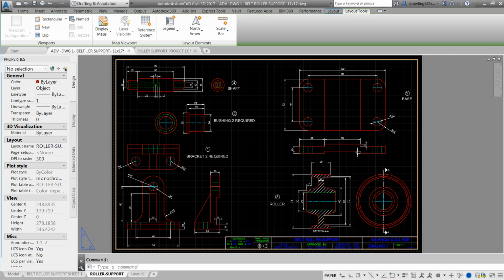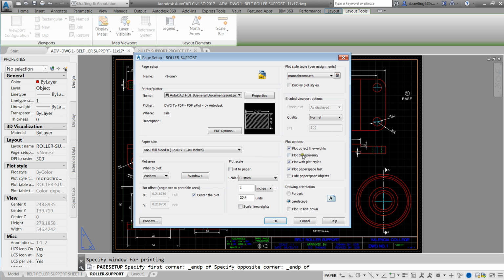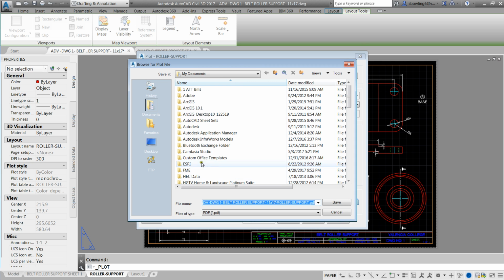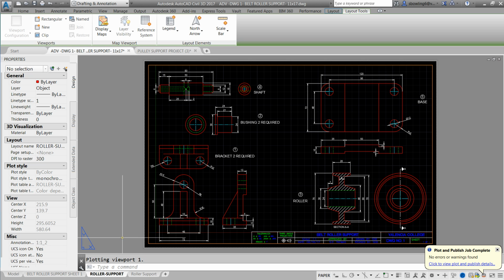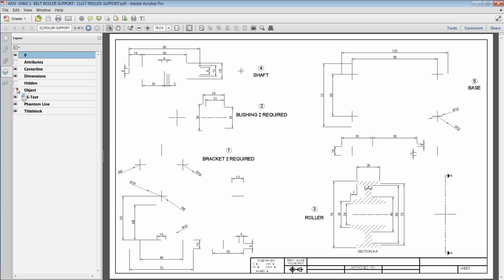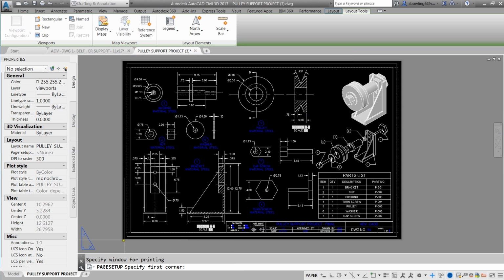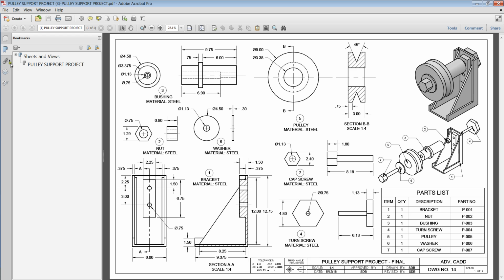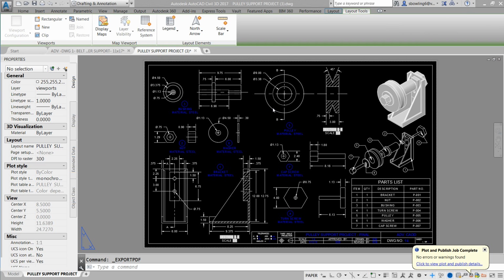Page Setup Manager and Plotting